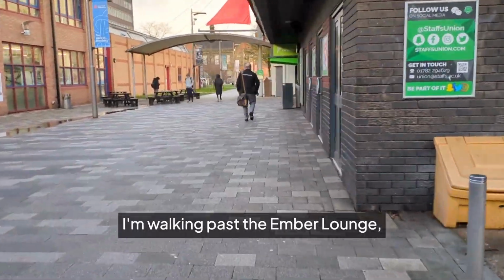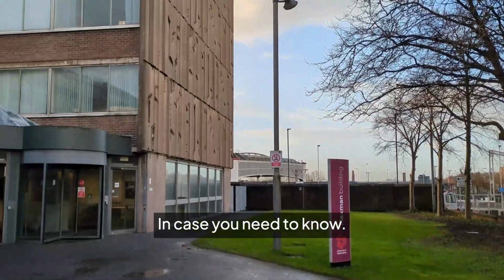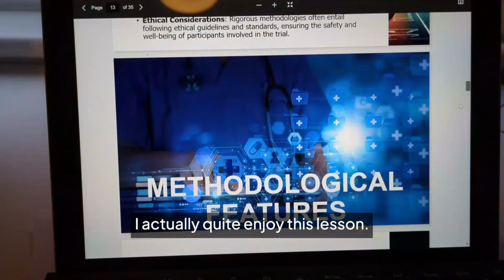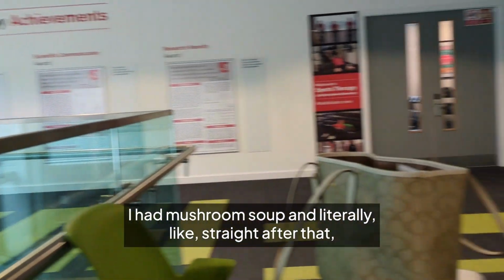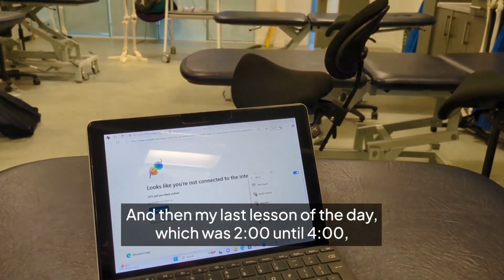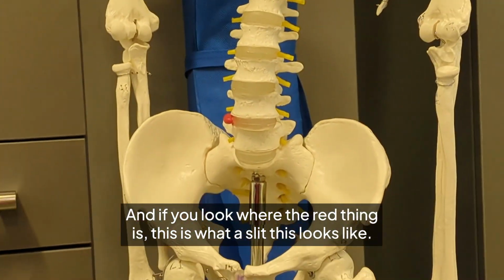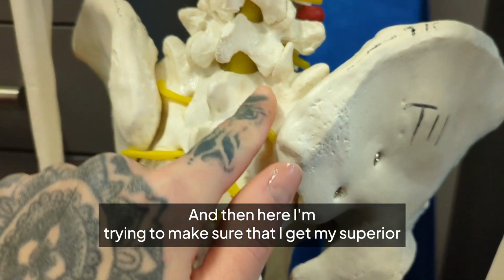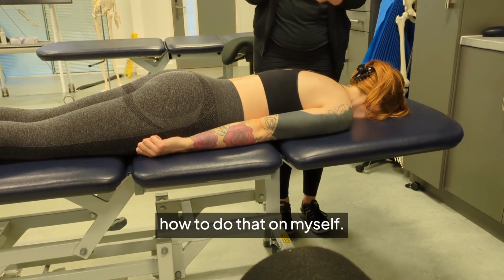A Day in the Life of a Sports Therapy Student ~ Jade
Ever wondered what it's like to be a sports therapy student? Join Jade as she takes you through a typical day in her life, balancing lectures, practical training, and everything in between! From early morning classes to hands-on sessions, Jade gives you an inside look into the exciting and challenging world of sports therapy.